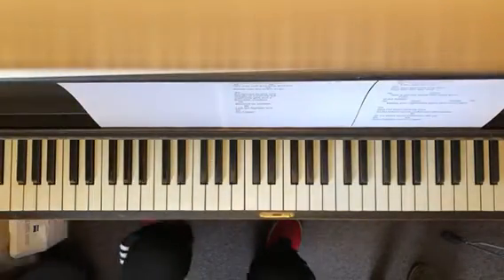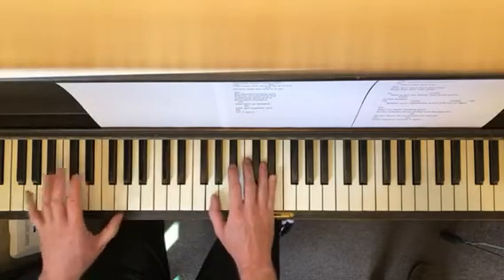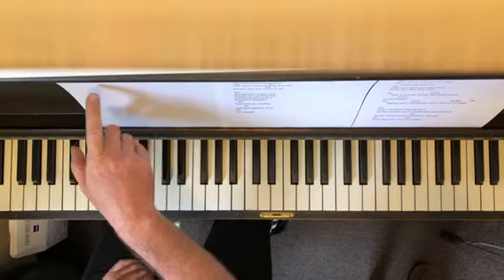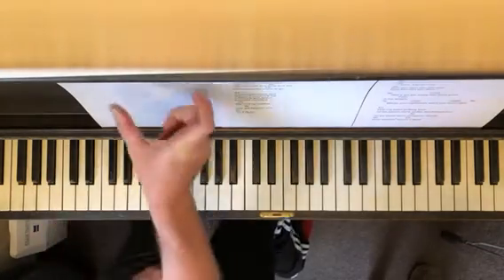Do it again ed